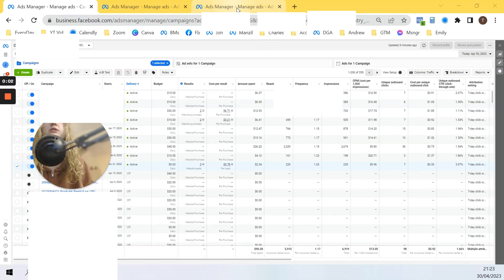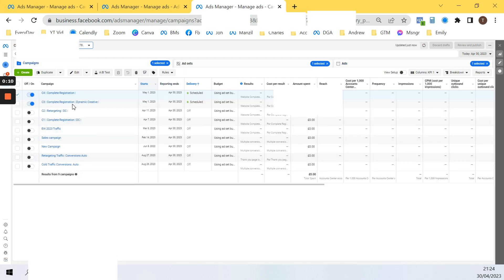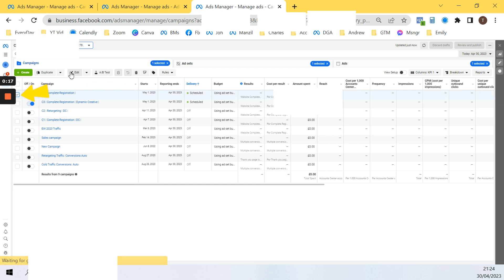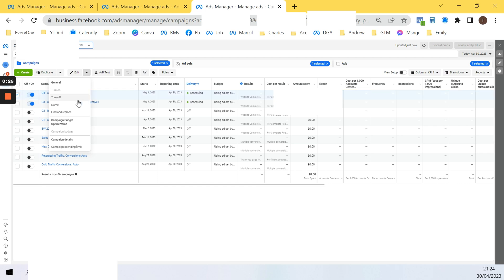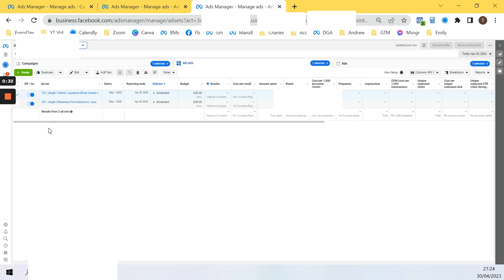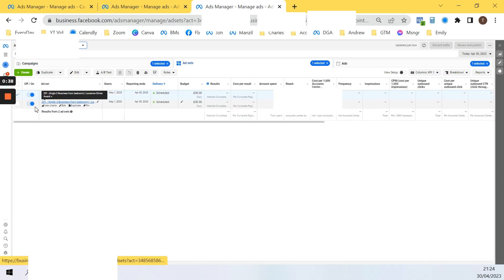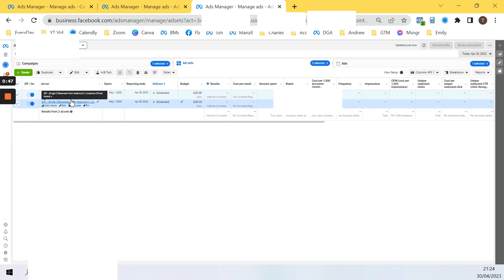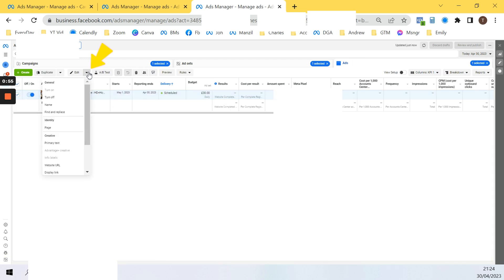How To Turn Off Facebook Or Pause Ad Campaign, Adset And Ad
In this video, you will see how to turn off a campaign, adset and ad. There are times we need to turn off the campaign or pause or delete them. Its very easy and simple to turn off the campaigns. Watch this video to see how.